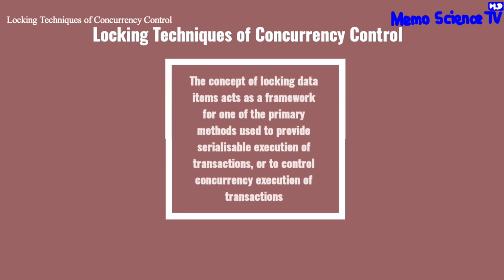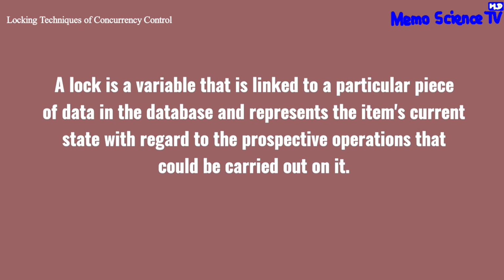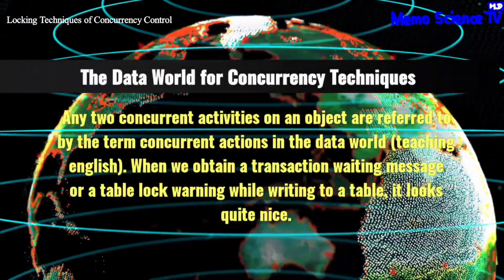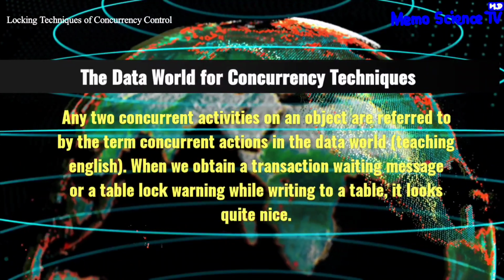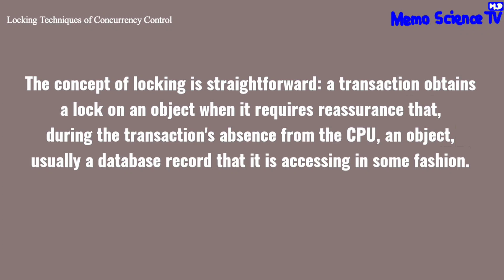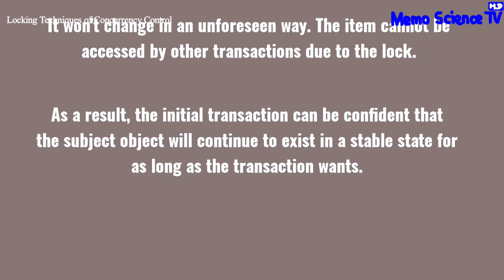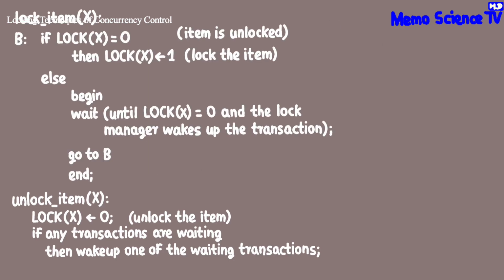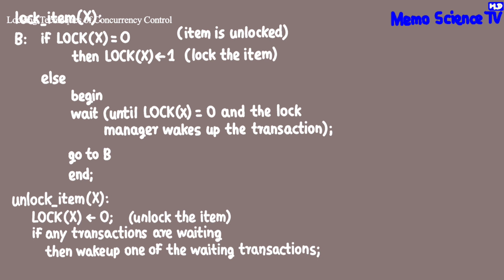Memo Science TV [HD] - Locking Techniques of Concurrency Control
Concurrency control is an essential aspect of database systems that ensures the correct and consistent execution of transactions that run concurrently. One common approach to concurrency control is the use of locking techniques. Locking is a mechanism used to coordinate access to shared resources, such as database records or tables, among multiple concurrent transactions. The primary goal of locking techniques is to prevent conflicts that may arise when multiple transactions attempt to access and modify the same data simultaneously.

Memo Science TV [HD], KineMaster Education Center [HD] and Hancom Office Show 2014.

In this YouTube channel, you will discover many educational topics, lectures, informations, and educational events, and also it includes the joyful educations, entertainment with dramas like programs, discussions, discoveries. There is in the purpose of edutainment purposes in addition to that for maintaining science and gaining knowledge.

ستكتشف في هذه القناة على اليوتيوب العديد من المواضيع التعليمية والمحاضرات والمعلومات والفعاليات التعليمية، كما أنها تتضمن التعليم الممتع والترفيه مع الأعمال الدرامية مثل البرامج والمناقشات والاكتشافات. وفيه أغراض التعليم والترفيه بالإضافة إلى حفظ العلم والحصول على المعرفة.

በዚህ የዩቲዩብ ቻናል ብዙ ትምህርታዊ ርዕሰ ጉዳዮችን፣ ትምህርቶችን፣ መረጃዎችን እና ትምህርታዊ ዝግጅቶችን ያገኛሉ፣ እንዲሁም አስደሳች ትምህርቶችን፣ መዝናኛዎችን እንደ ፕሮግራሞች፣ ውይይቶች፣ ግኝቶች ያሉ ድራማዎችን ያካትታል። ሳይንስን ለመጠበቅ እና እውቀትን ለመቅሰም በተጨማሪ የትምህርት ዓላማዎች አሉ።